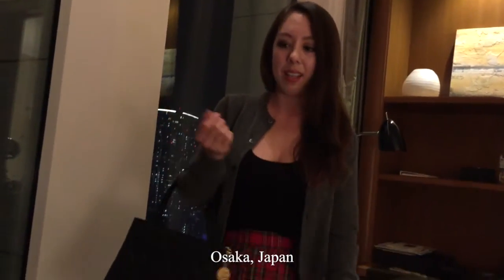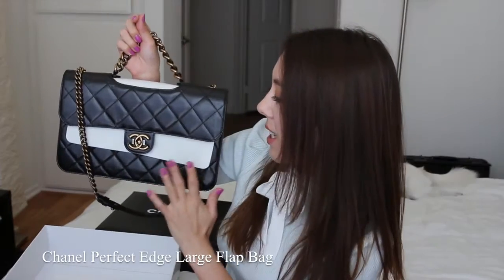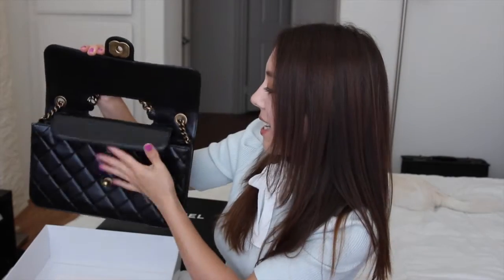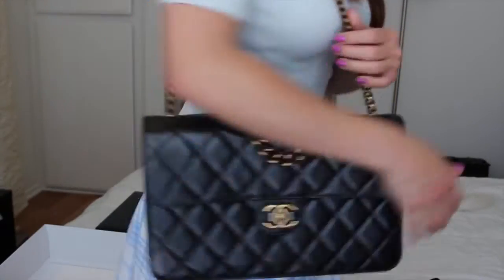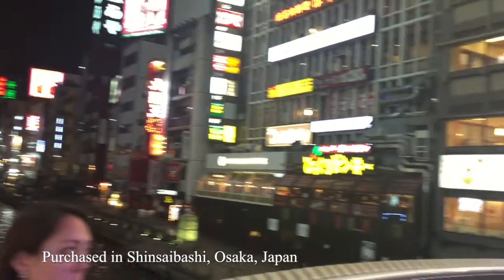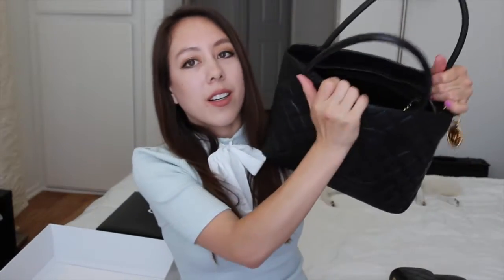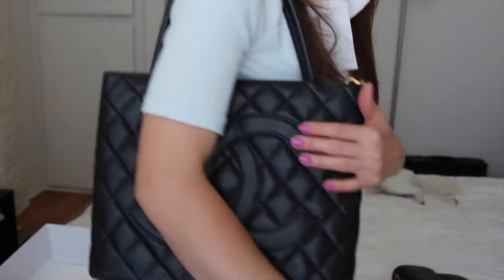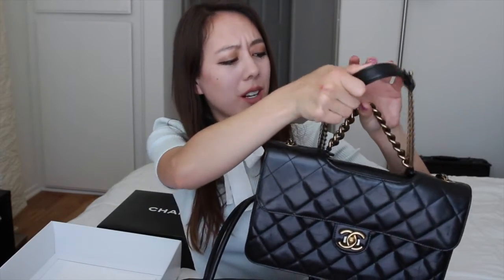Chanel Perfect Edge Flap Bag UNBOXING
I wanted to do a brief comparison between both of my Chanel bags, my Perfect Edge Flap Bag and the Medallion Tote bag not in terms of size and features, but rather as an example of an every day bag vs. a more delicate, "special occasion" bag.  The perfect edge flap bag is available in 3 sizes; I have the size large.  It was purchased in December of 2014 with a retail price of $4,200.  It is a double flap bag with glazed calfskin leather and bronze hardware.

On the contrary, the medallion tote in black caviar leather and gold hardware was purchased in April 2016 in Shinsaibashi, Osaka, Japan for $700.  Shinsaibashi is highly regarded in terms of its second hand luxury goods market, with an abundance of Chanel, Gucci, Louis Vuitton, Hermes & more.  Compared to the US, I didn't worry as much about buying a "fake" as I believe the shops are quite reputable.